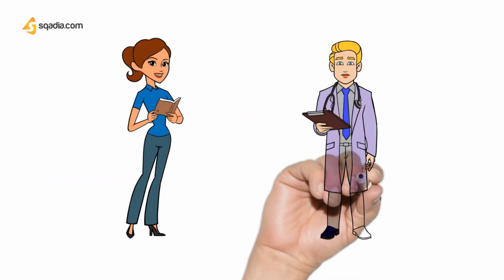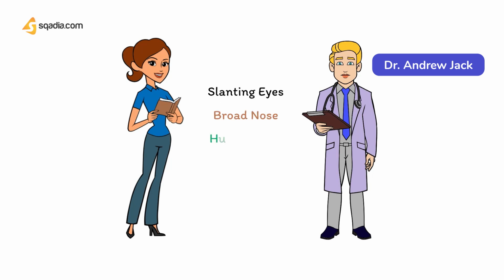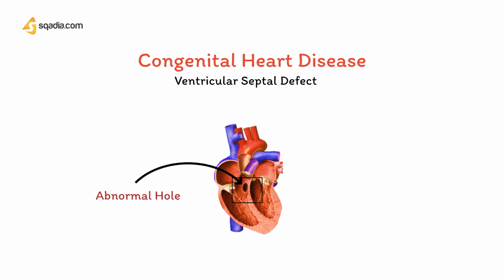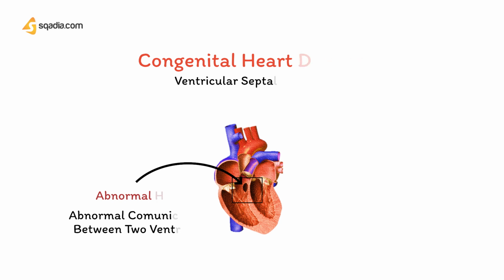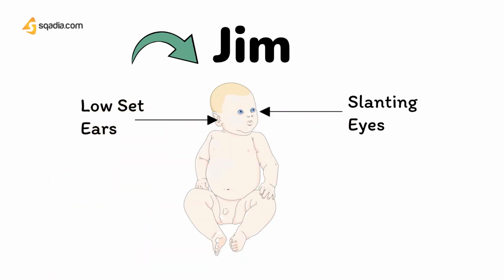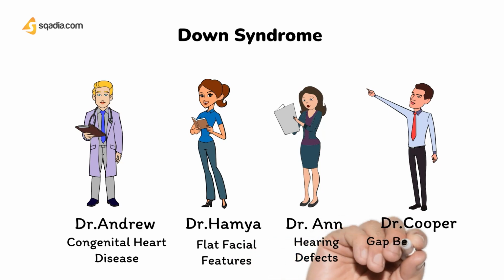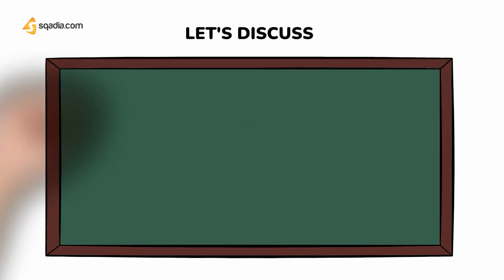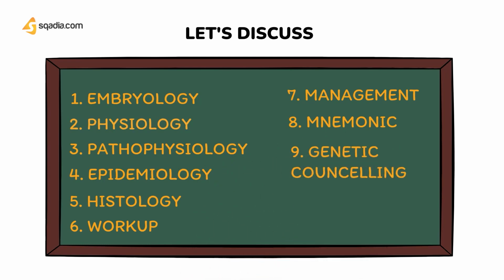Down Syndrome Case Study | Chromosome 21 Trisomy | Pediatric Lecture | Diagnosis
Let us get to know about the Down Syndrome Case Study today. This Pediatrics video will highlight the major aspects of Down Syndrome that you need to remember. So, watch this video till the end.

▬ 📃 What is Down Syndrome? ▬▬▬▬▬▬▬▬▬▬
Down Syndrome is a disease of the extra chromosomal copy of the gene. Typically, a baby is born with 46 chromosomes. In Pathogenesis of Down Syndrome, Babies that have an extra copy of one of these chromosomes, chromosome 21. A medical term for having an extra copy of a chromosome is ‘trisomy.’ Down syndrome is also referred to as Trisomy 21. This extra copy changes how the baby’s body and brain develop, which can cause both mental and physical challenges for the baby. The unbalanced translocation of Down syndrome is explained in the video. Also, find the Down syndrome pathophysiology pdf in the resources.

Even though people with gene-editing Down syndrome might act and look similar, each person has different abilities. People with Down syndrome usually have an IQ (a measure of intelligence) in the mildly to moderately low range and are slower to speak than other children.

▬ 📜 What Are the Physical Features of Down Syndrome? ▬▬▬▬▬▬▬▬▬▬
Down syndrome markers include:
🟠 A flattened face, especially the bridge of the nose
🟠 Almond-shaped eyes that slant up
🟠 A short neck
🟠 Small ears
🟠 A tongue that tends to stick out of the mouth
🟠 Tiny white spots on the iris (colored part) of the eye
🟠 Small hands and feet
🟠 A single line across the palm of the hand (palmar crease)
🟠 Small pinky fingers that sometimes curve toward the thumb
🟠 Poor muscle tone or loose joints
🟠 Shorter in height as children and adults

Down Syndrome Case Study Examples include Down Syndrome Case Report explained amazingly inside the video so definitely check that out!

▬ 📃 What Causes Down Syndrome? ▬▬▬▬▬▬▬▬▬▬
The extra chromosome 21 gene leads to the physical features and developmental challenges that can occur among people with Down Syndrome. Researchers know that Down syndrome is caused by an extra chromosome, but no one knows for sure why Down Syndrome occurs or how many different factors play a role. Down Syndrome ppt in genetics will help you understand this disease more easily!

One factor that increases the risk of having a baby with Down syndrome is the mother’s age. Women who are 35 years or older when they become pregnant are more likely to have a pregnancy affected by Down syndrome than women who become pregnant at a younger age. However, most babies with Down syndrome are born to mothers less than 35 years old, because there are many more births among younger women.

▬ 📜How To Diagnose Down Syndrome? ▬▬▬▬▬▬▬▬▬▬
Diagnostic tests are usually performed after a positive screening test to confirm a Down Syndrome diagnosis. Types of diagnostic tests include:
🔵 Chorionic villus sampling (CVS) - examines material from the placenta
🔵 Amniocentesis - examines the amniotic fluid (the fluid from the sac surrounding the baby)
🔵 Percutaneous umbilical blood sampling (PUBS) - examines blood from the umbilical cord

These tests look for changes in the chromosomes that would indicate a Down syndrome diagnosis.

▬ 📃 How Down Syndrome Can Be Managed? ▬▬▬▬▬▬▬▬▬▬
Down syndrome is a lifelong condition. Services early in life will often help babies and children with Down syndrome to improve their physical and intellectual abilities. Most of these services focus on helping children with Down syndrome develop to their full potential. These services include speech, occupational, and physical therapy, and they are typically offered through early intervention programs in each state. Teenagers with Down syndrome case study may also need extra help or attention in school, although many children are included in regular classes.